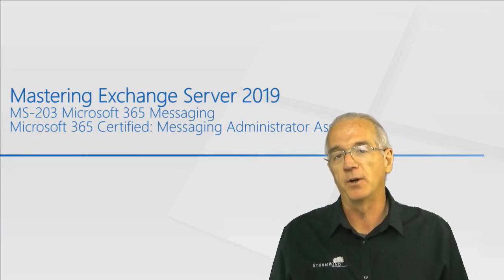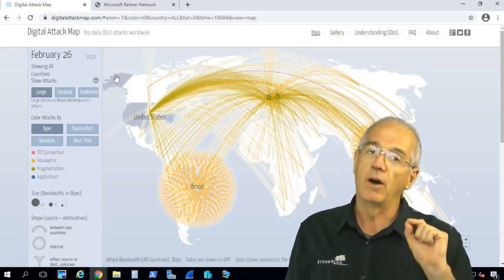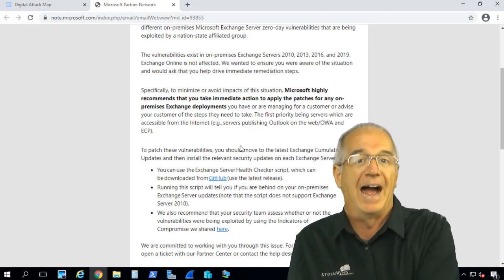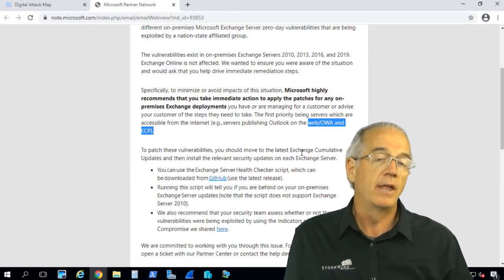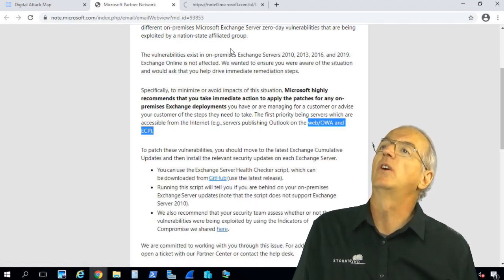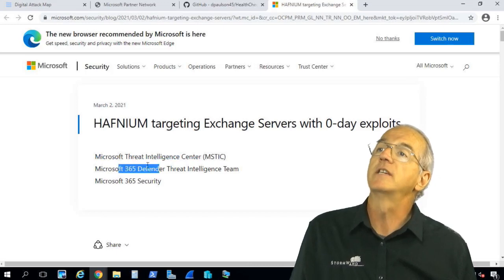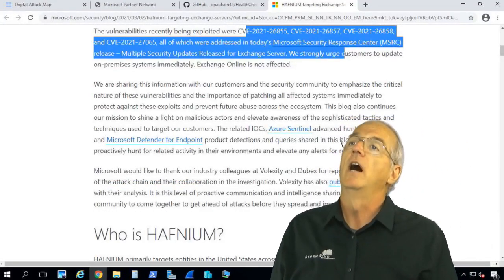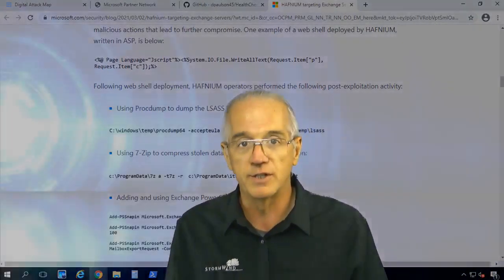Exchange On-Prem Zero-Day Vulnerability (March 2021)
Microsoft shared a significant alert for everyone who is running an on-prem Exchange installation. StormWind instructor Doug Bassett gives a discussion of this and the resources Microsoft has provided. This threat is very significant, so make sure you act expeditiously.